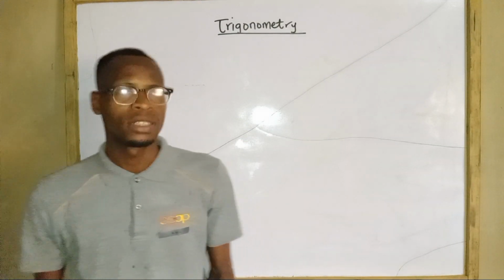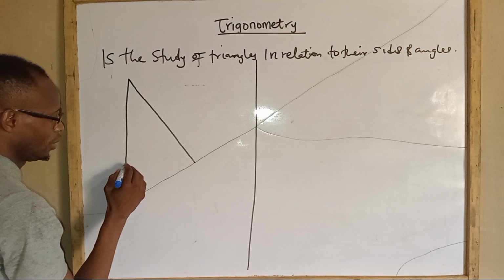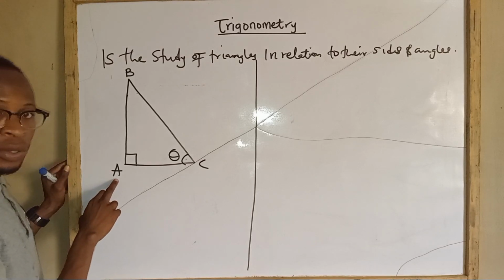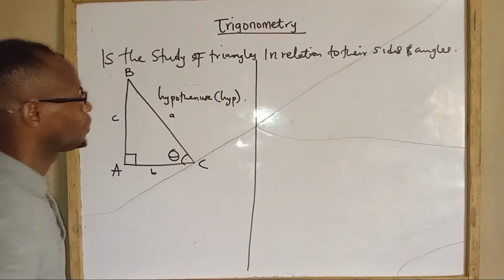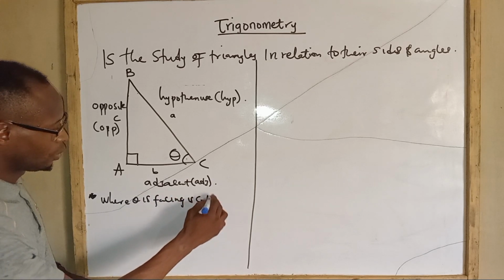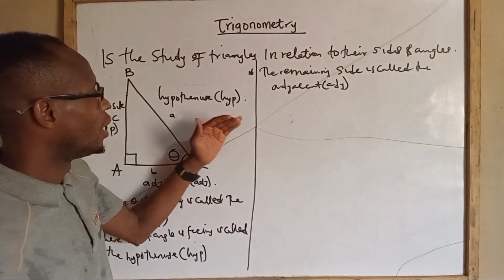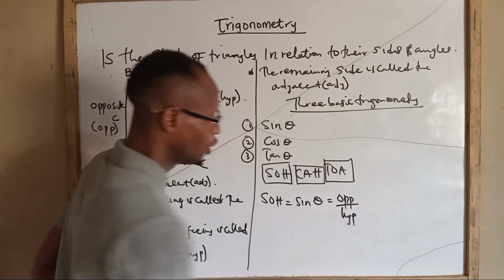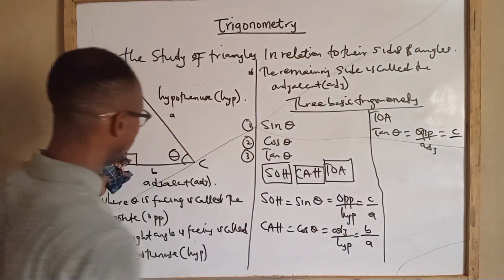introduction to trigonometry